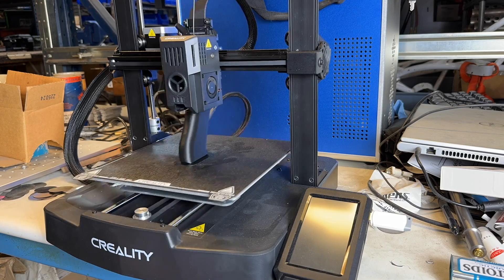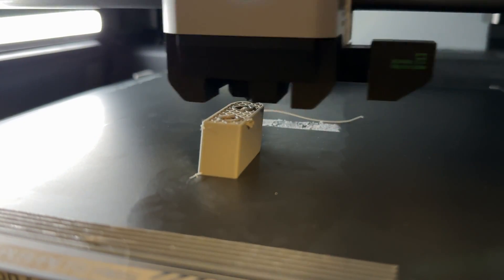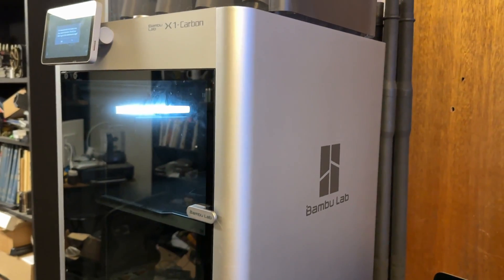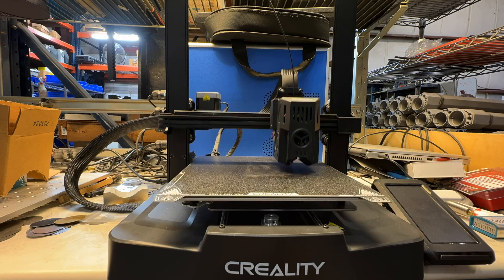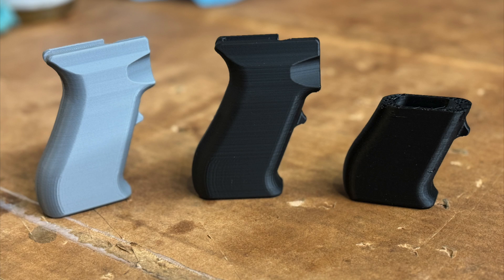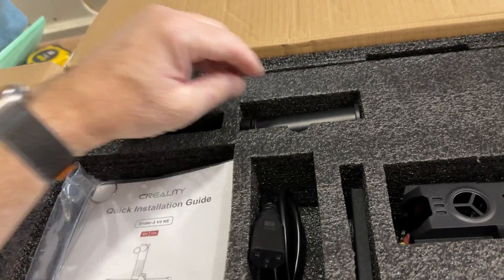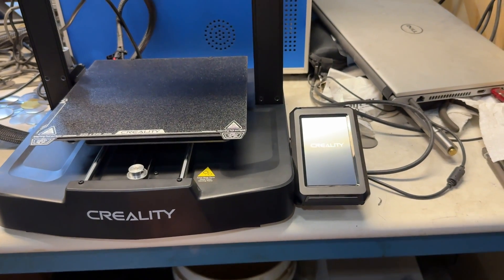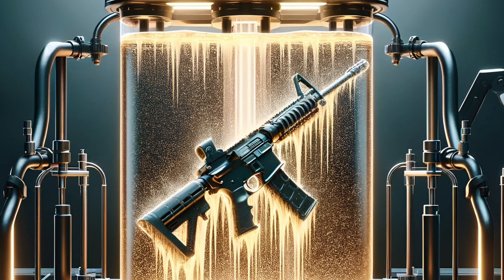3D Printing: Ender vs Bambu...sort of.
Ok, not really a detailed shootout between these two popular brands, but hopefully at least some food for thought for those of you wanting to get into 3D printing.